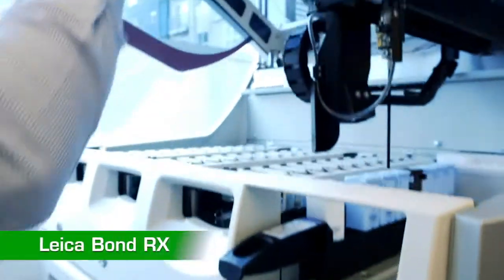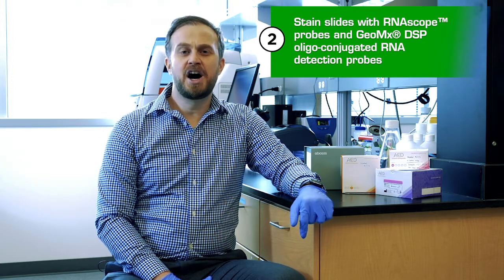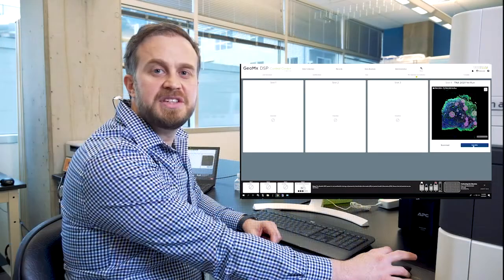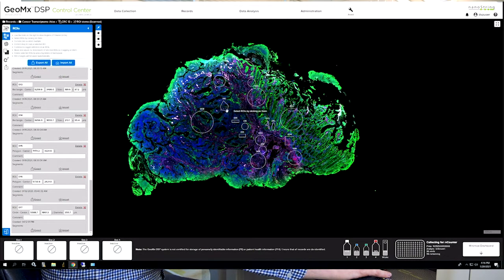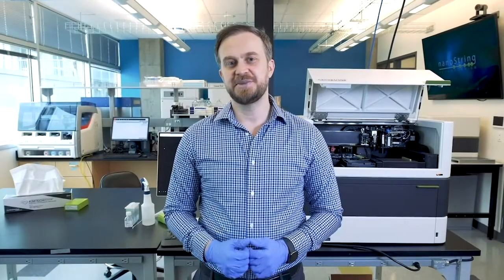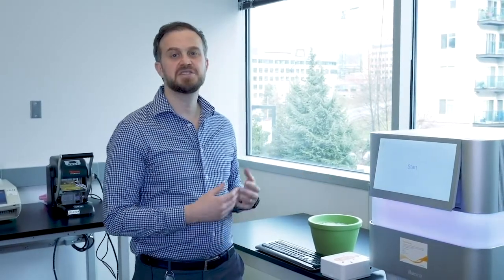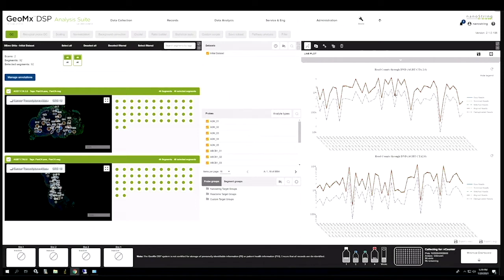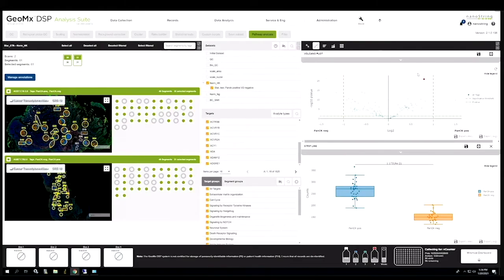CX Lab Experience: An Overview of the GeoMx DSP Workflow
Welcome to the NanoString Customer Experience Lab! This video is an overview of the entire GeoMx Digital Spatial Profiler (DSP) workflow from sample prep through data analysis.

0:32 - Automated sample preparation
1:28 - Morphology markers
2:05 - Loading slides
4:08 - ROI selection and segmentation
5:20 - Collection
6:10 - NGS readout library prep and sequencing
8:10 - DSP Analysis Suite overview

📓 NanoString University features course offerings ranging from self-guided videos, instructor-led live & interactive courses, and even hands-on learning at the CX lab.

About Nanostring:
Our mission is to map the universe of biology. With our technologies, our customers continue to extend our understanding of biology to answer previously unsolvable questions with consistent, reliable results.